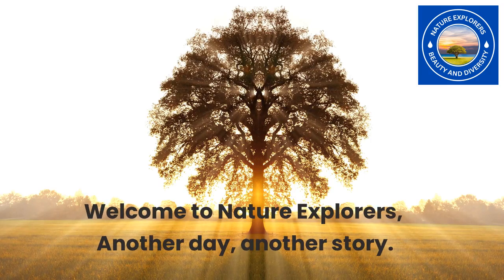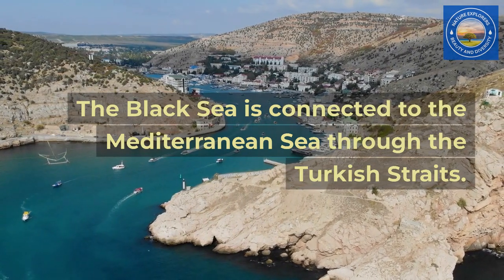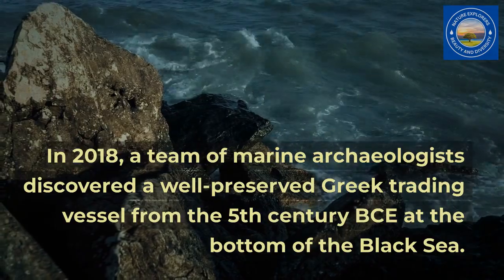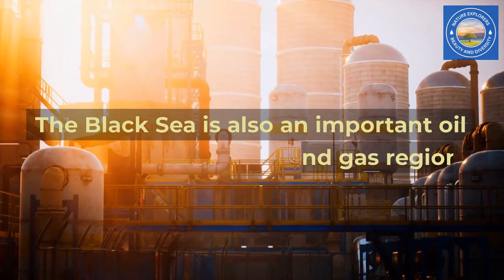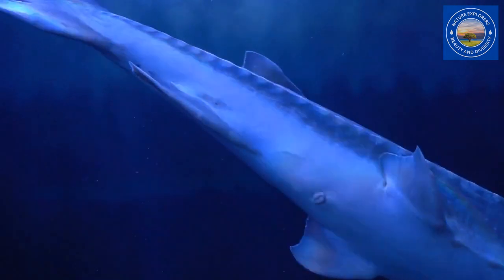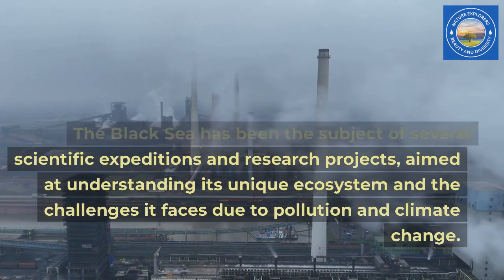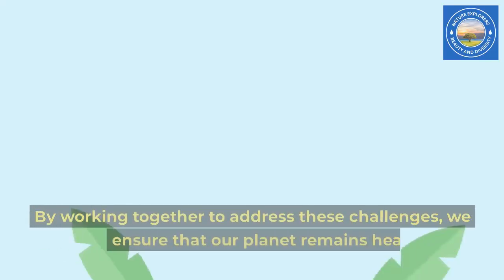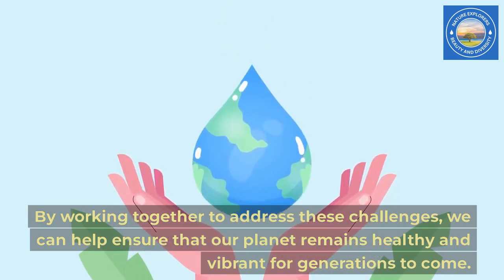Discovering the Wonders of the Black Sea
🔰The Black Sea is the world's largest inland sea and is bordered by over 2,200 miles of coastline.

🔰The Black Sea is a body of water located between Eastern Europe and Western Asia, bordered by six countries: Ukraine, Russia, Georgia, Turkey, Bulgaria, and Romania. Interesting facts and features about the Black Sea are many

🔰The Black Sea is actually a large inland sea connected to the Mediterranean Sea through the Turkish Straits.

🔰 The sea is called the "Black Sea" due to the perception that it is very dark, which is caused by the fact that the water in the deep parts of the sea has very little oxygen, and the sea's limited exchange with the Mediterranean, which results in a lack of mixing with other ocean waters.

🔸hastags🔸